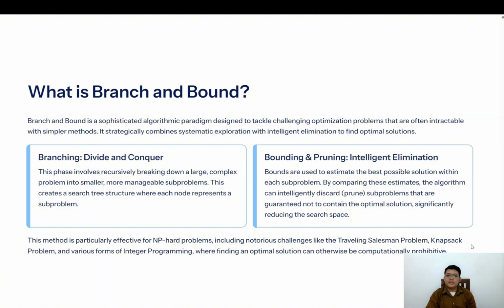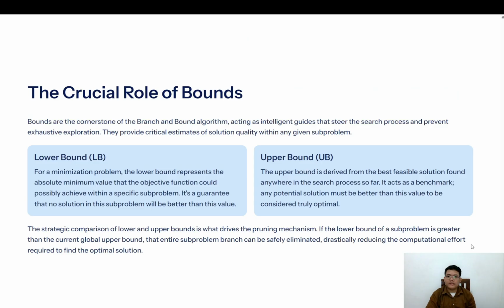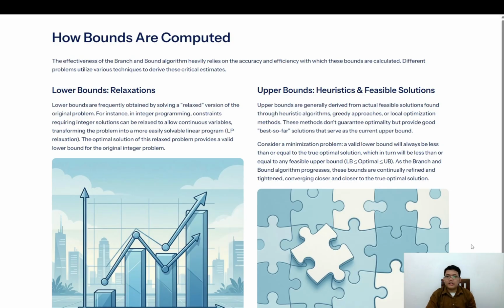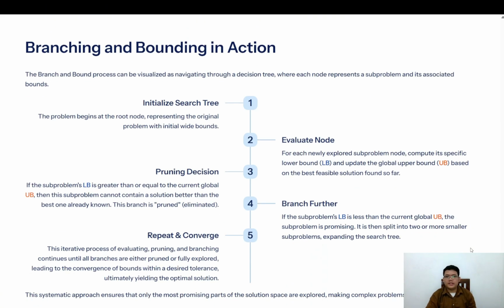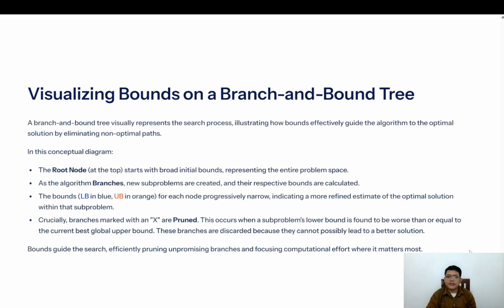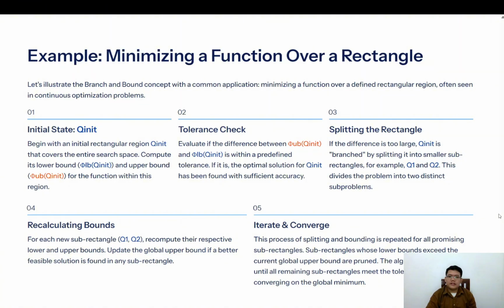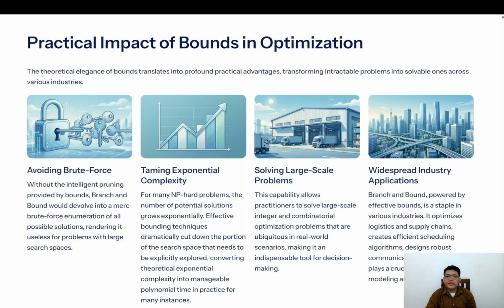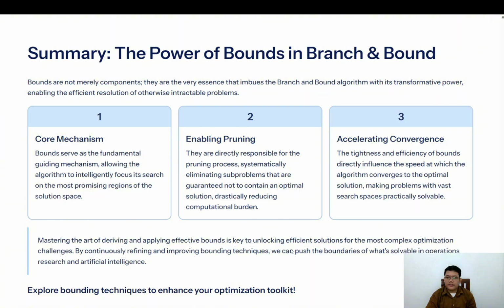Understanding Bounds in Branch & Bound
Nama : Rizky Rasyid Pratama
NPM. : 24312116
Kelas. : IF 24 C
Matkul: Analisis Strategi Algoritma
Dosen pengampu: Miss Ajeng Savitri Puspaningrum, M.Kom.